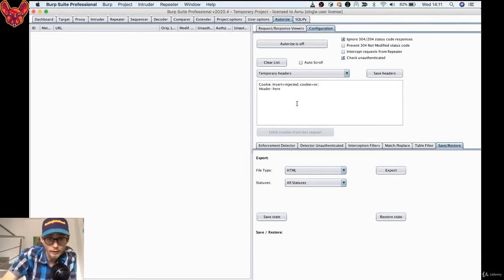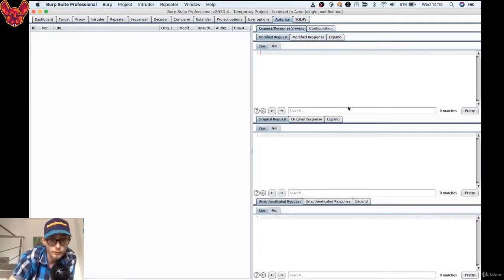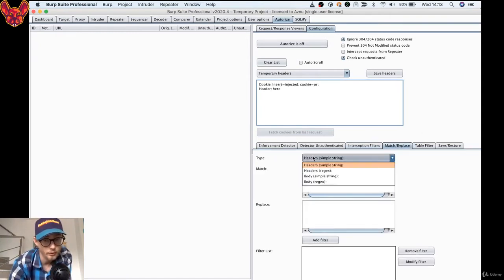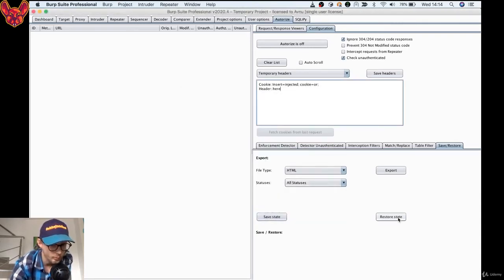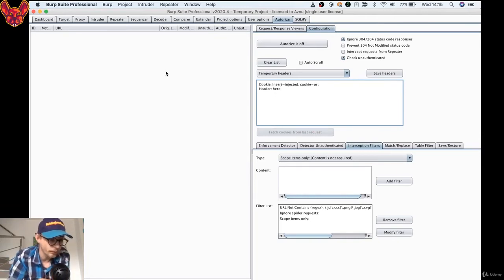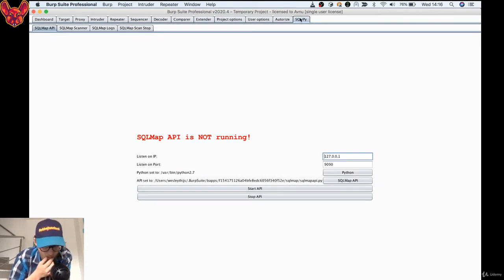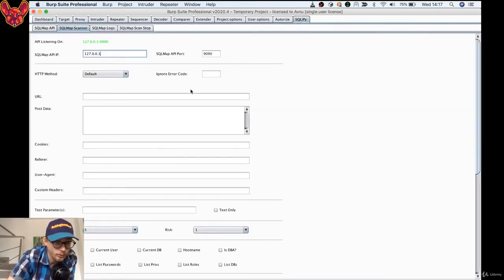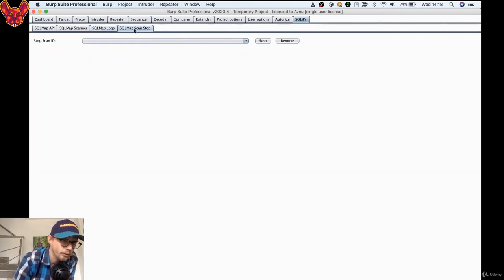14 Burp extension review Auhtorize and SQLipy